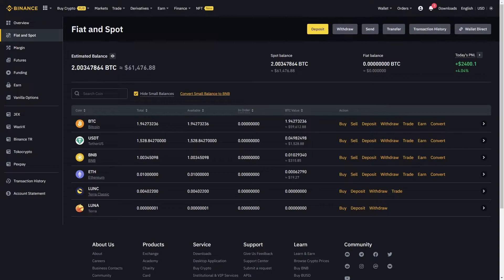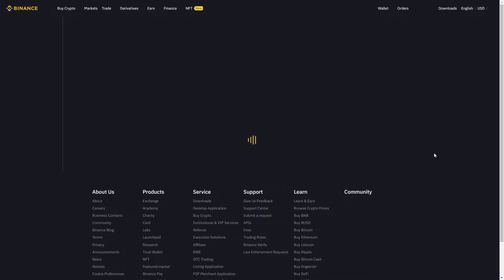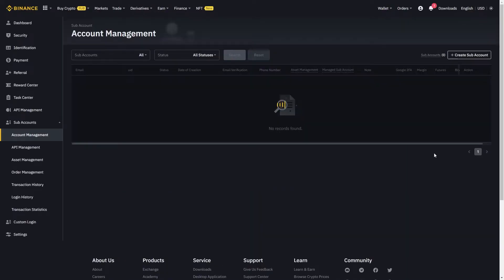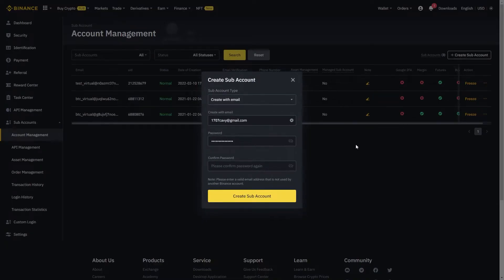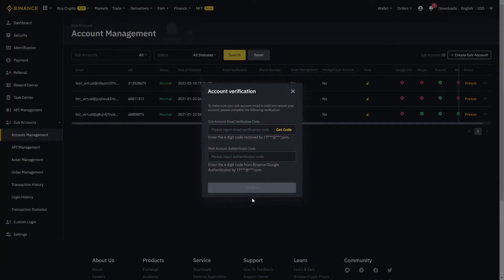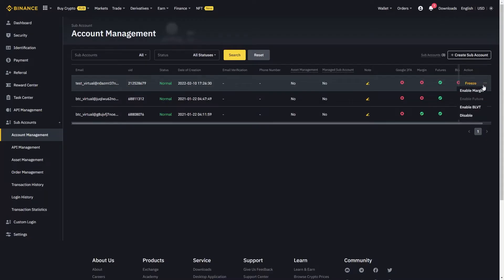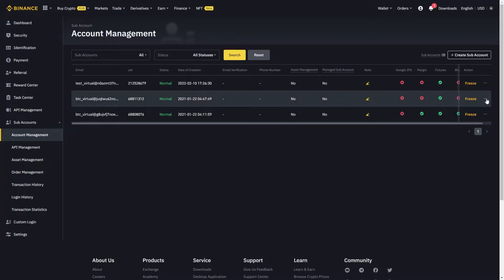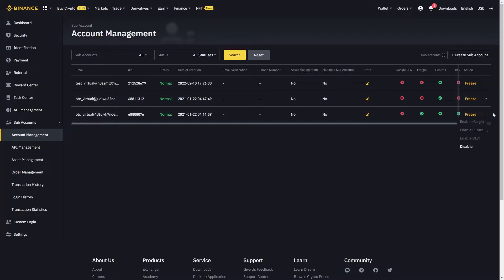How to Create Sub Accounts for Binance Accounts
Join Amir Issacs as he shares how to create sub-accounts for Binance accounts.